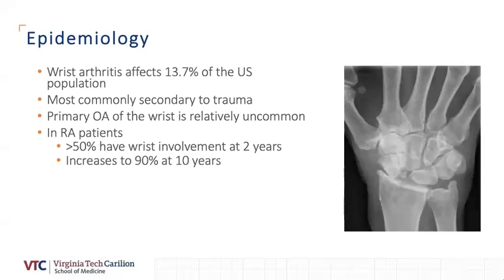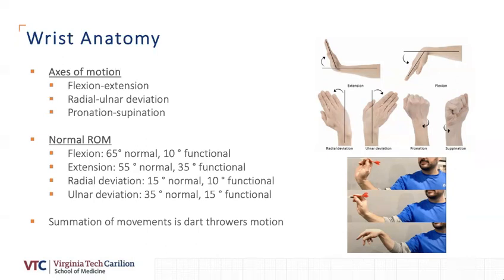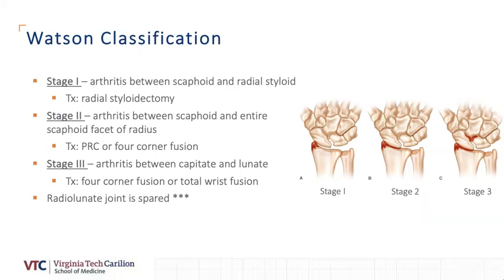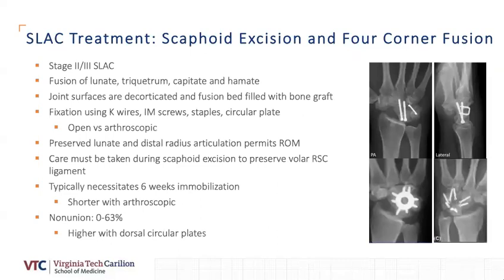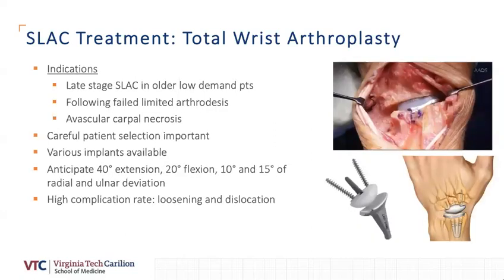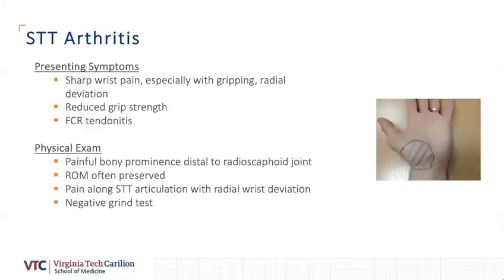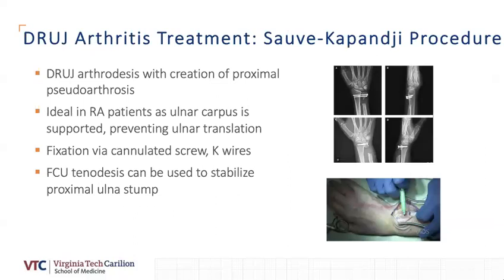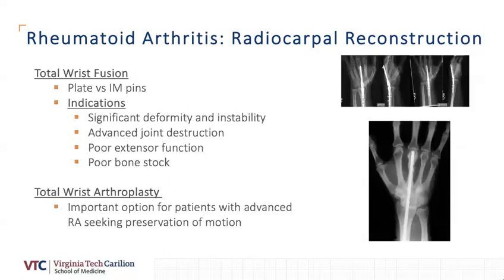Wrist Arthritis - Dr. Jennie Hall